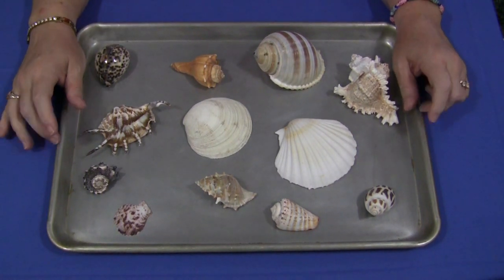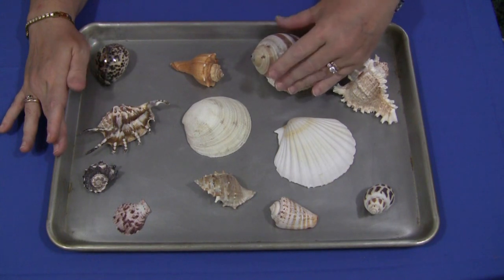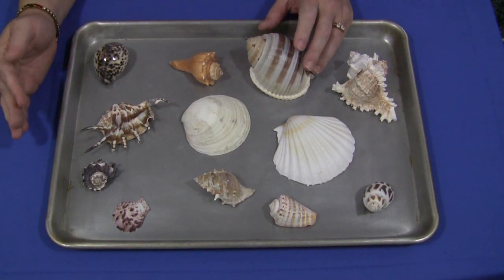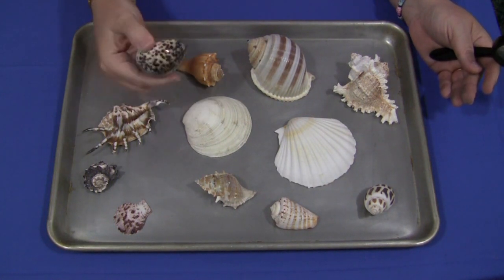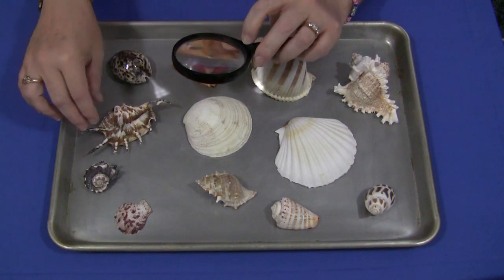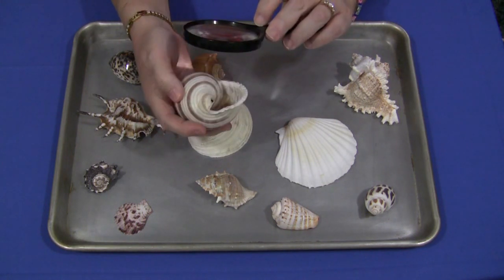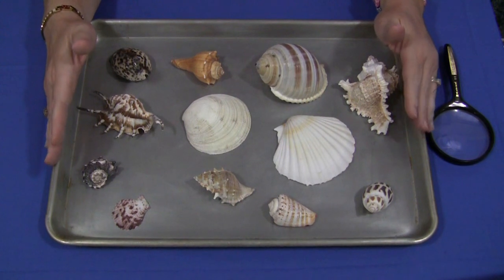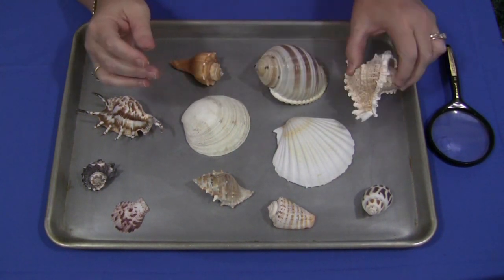Sea Shell Discovery Tray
Wonderful addition to a science or discovery center.